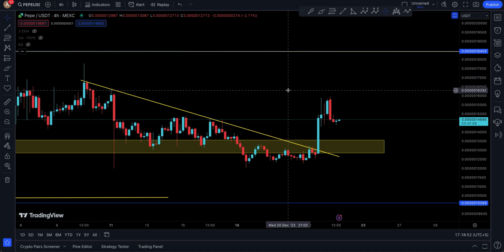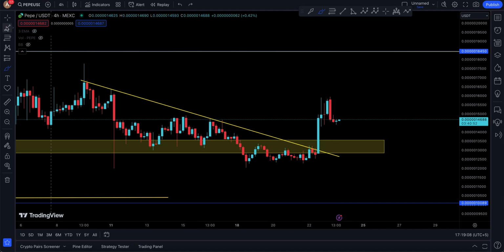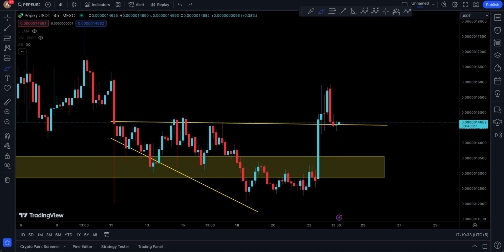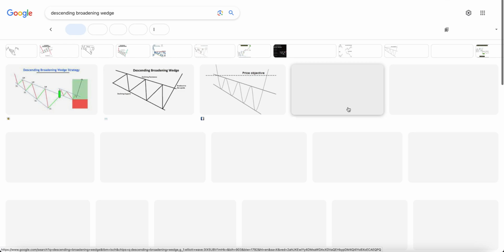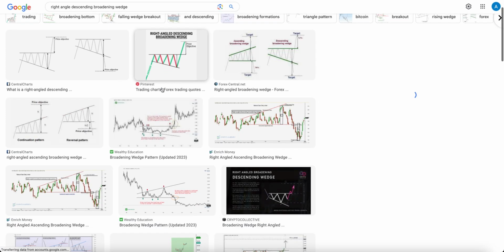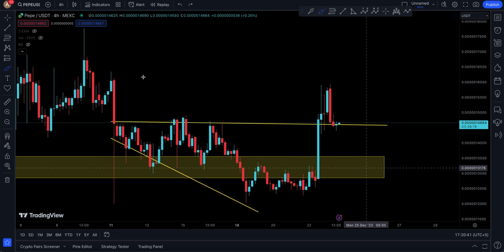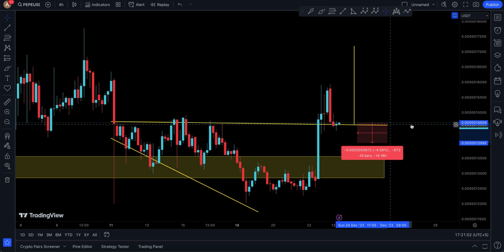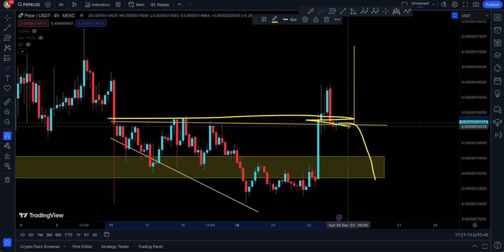Pepe Coin (PEPEC) Price Prediction and Technical Analysis, right angle descending broadening wedge !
Pepe update today for 23rd DECEMBER 2023